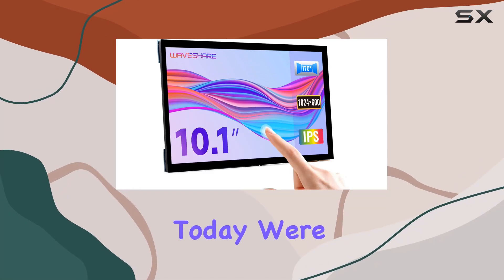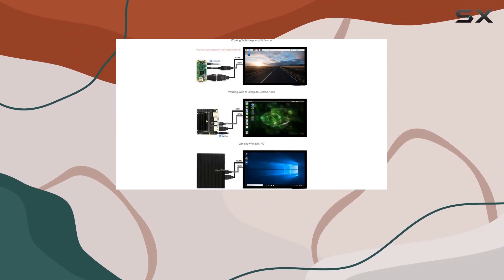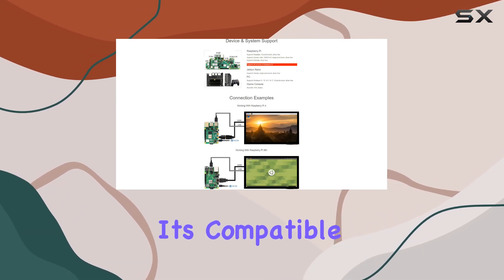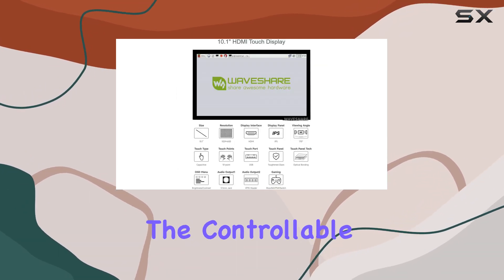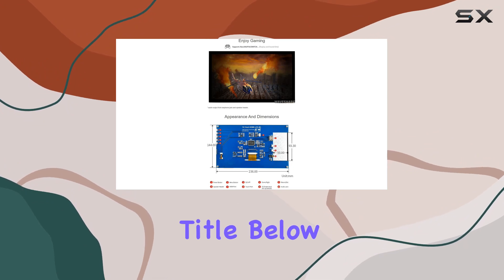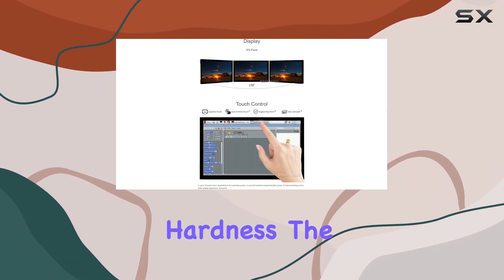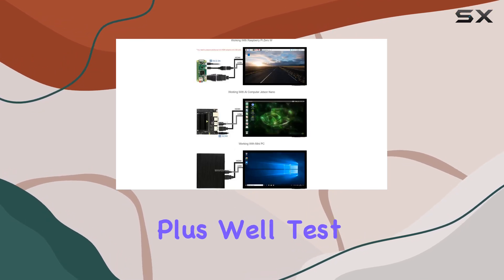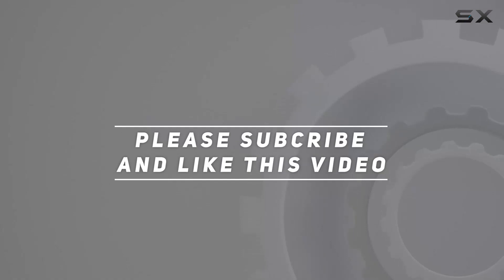Waveshare 10.1inch Capacitive Touch Screen LCD Review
0:00 Intro
0:06 Review

Things that we mentioned in this video:
waveshare 10.1inch Capacitive Touch : B08CKT7PHM